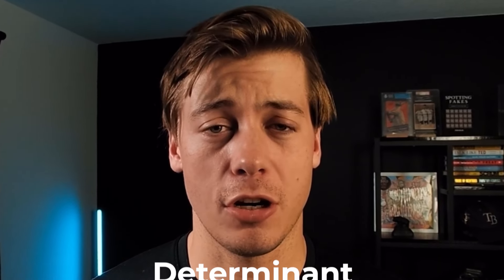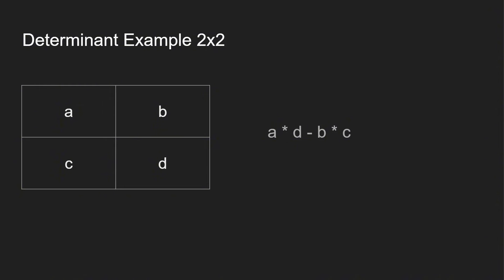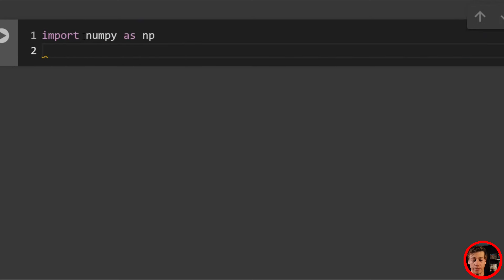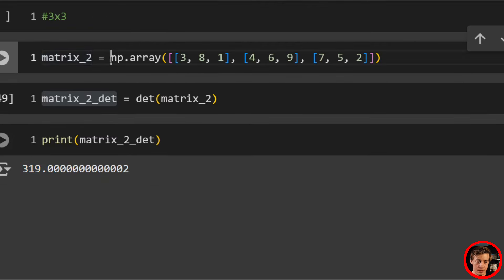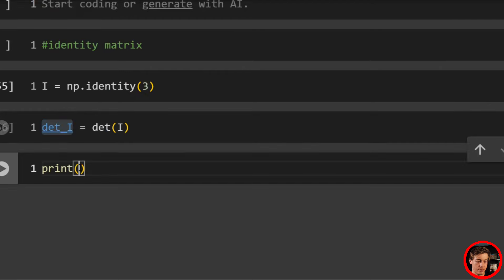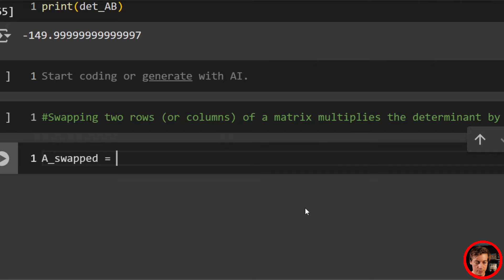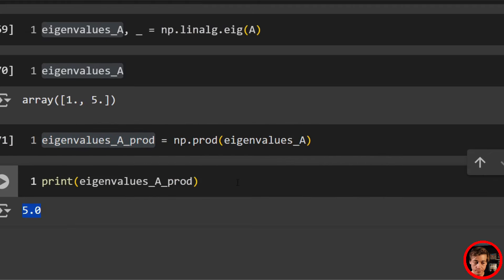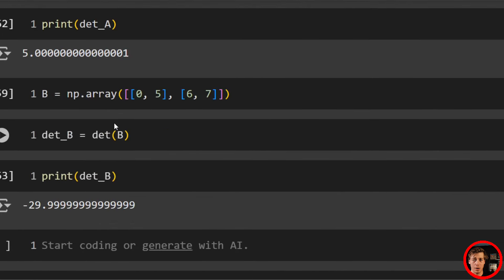Python Determinant of a Matrix (NumPy)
Vid 1:
Vid 2:
Vid 3: